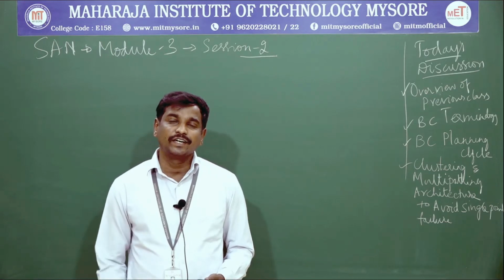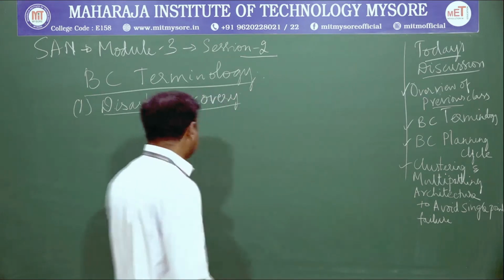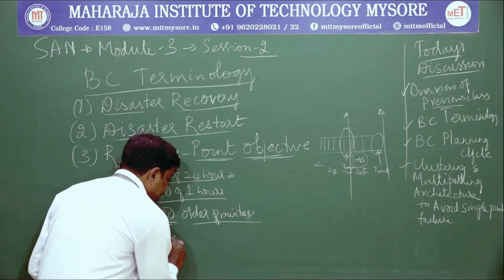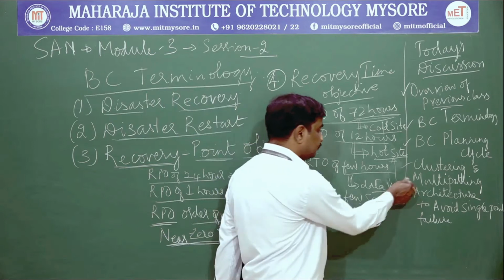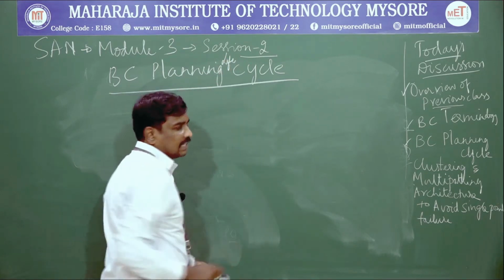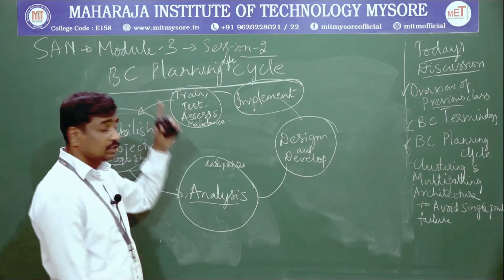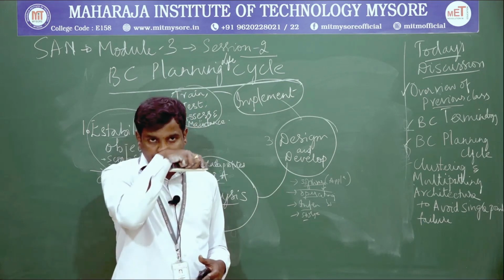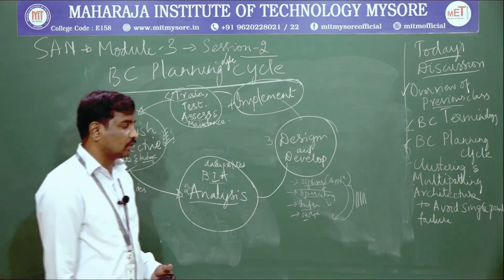BC Terminology | VII Sem | CSE/ISE | 17CS754 | Module 3| Session 2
9.2 BC Terminology
9.3 BC Planning Life Cycle